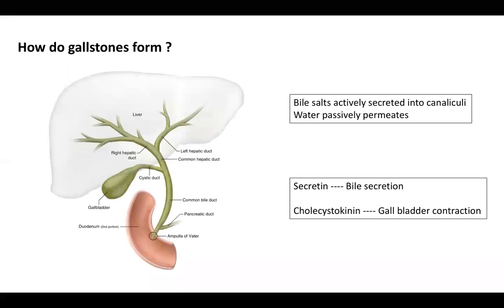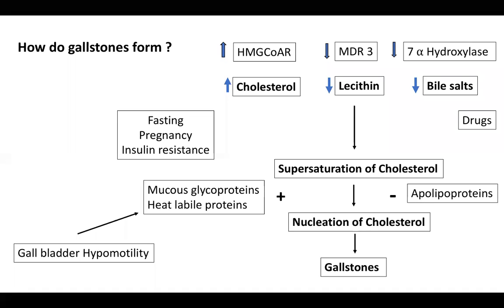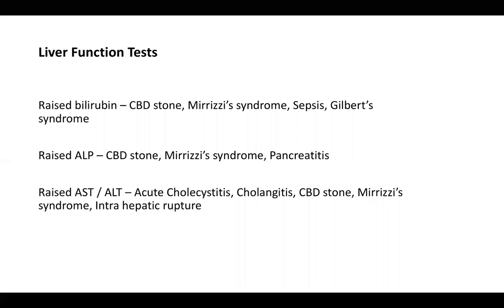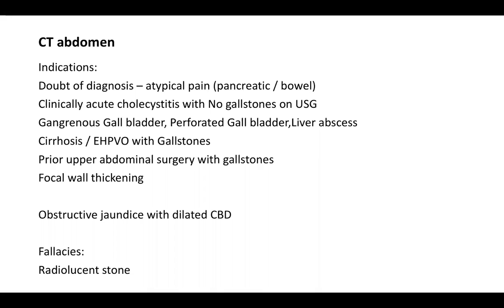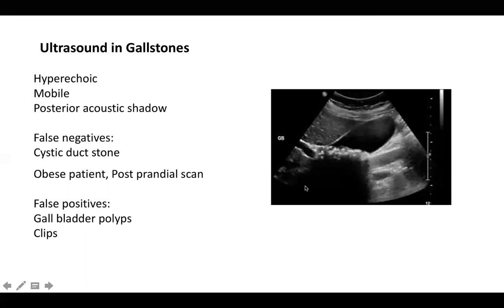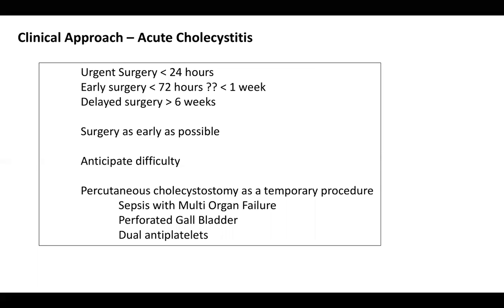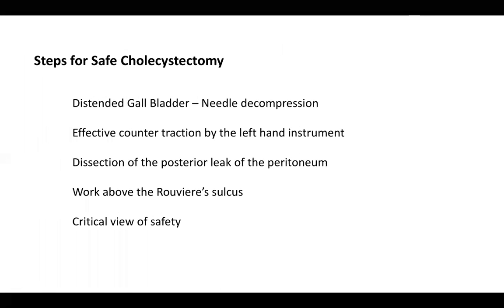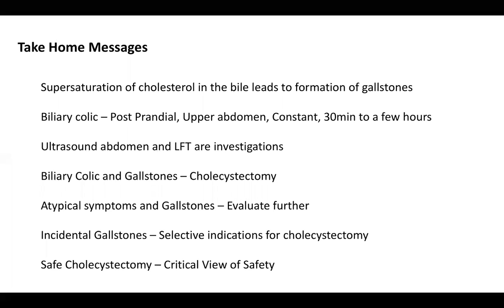Management of Gall stones- Dr Vinay Bhat